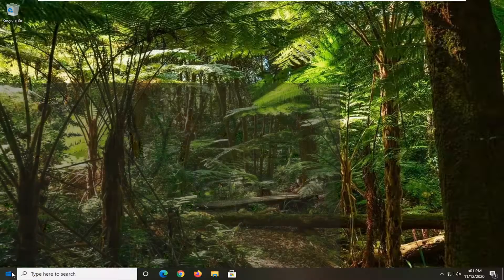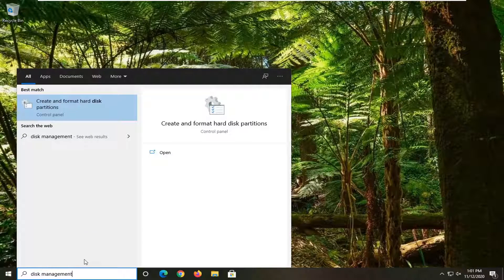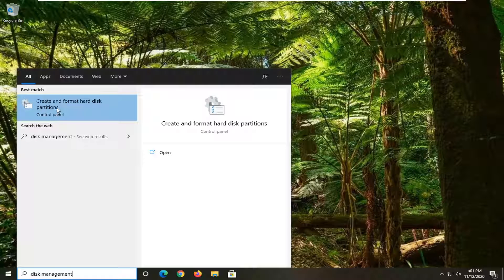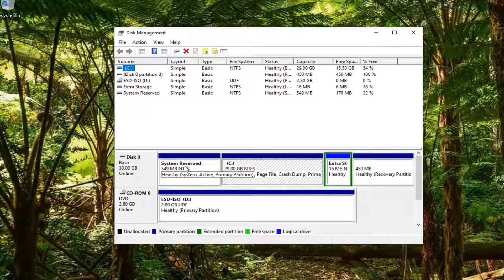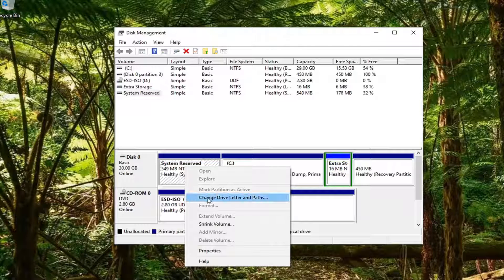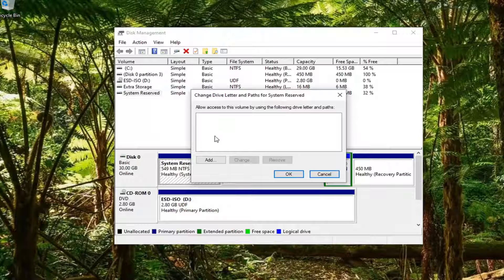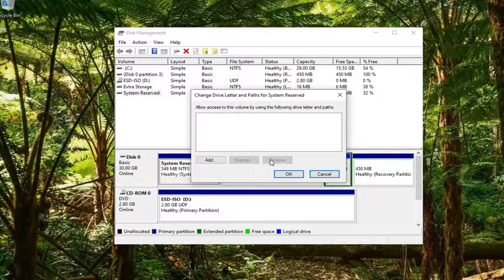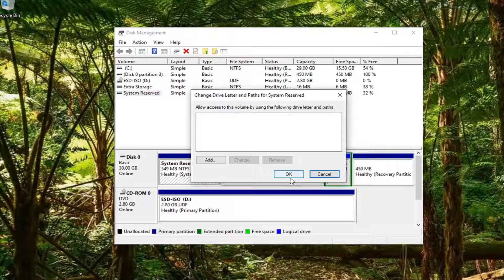The System Registry Contains Invalid File Paths – Windows 10 Upgrade Error FIX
If you’re encountering the error message The system registry contains invalid file paths when you attempt to upgrade from Windows 7/8/8.1 to Windows 10, then this post is intended to help you. You can try the solutions we will present in this post to successfully remediate this issue.

When you encounter this issue. you'll receive the following full error message; The system registry contains invalid file paths. Installation cannot proceed. This system image was applied without guaranteeing that drive letter assignments would match across computers. When this error prompt appears and the user clicks on OK, this leads to a restart and the following message appears.

Issues addressed in this tutorial:
the system registry contains invalid file paths
the system registry contains invalid file paths windows 10 upgrade
the system registry contains invalid file path. installation cannot proceed
the system registry contains invalid paths
the system registry contains invalid file paths windows 10
the system registry contains invalid file path installation cannot proceed windows 10 upgrade

The system registry contains invalid file paths. Installation cannot proceed. This system image was applied without guaranteeing that drive-letter assignments would match across computers.